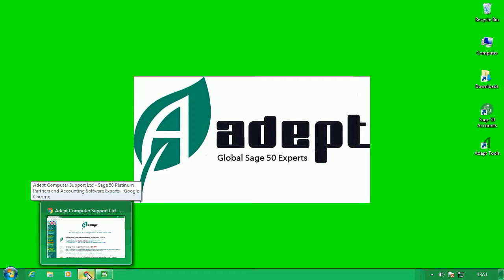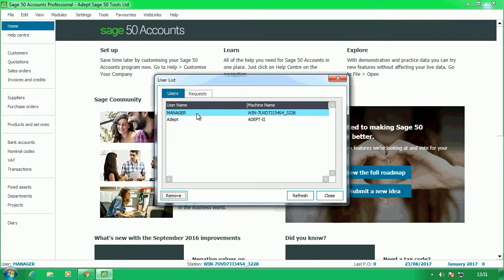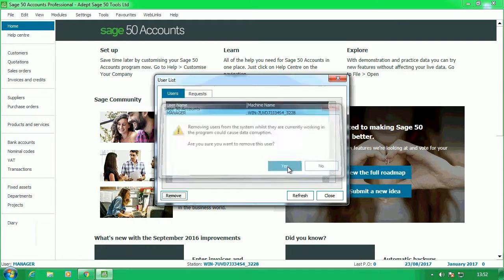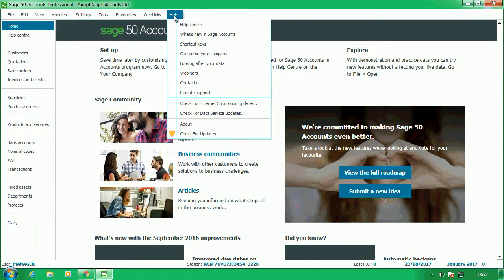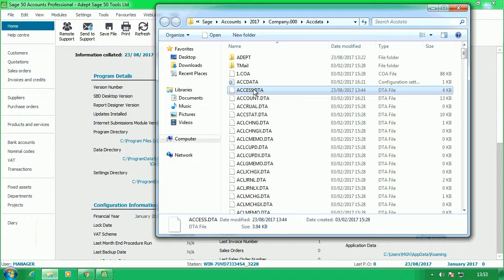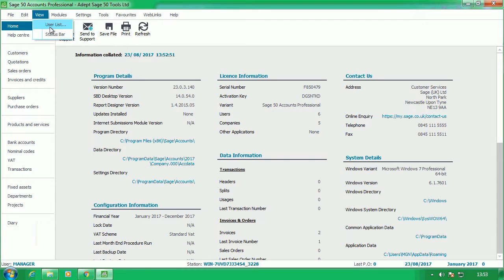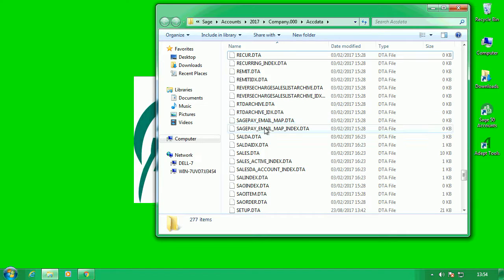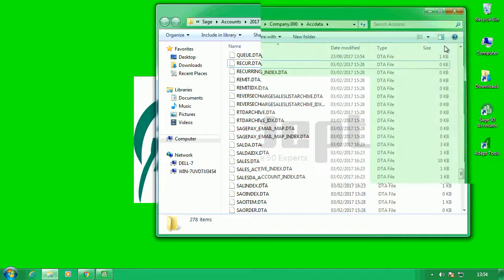13 How to resolve Login Issues with Sage 50, Adept Tools and Human Users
This video shows you how to resolve Login Issues with Sage 50, Adept Tools and Human Users as Sage has a bad habit of locking users in. There are two ways of resolving this and with the the second you must NEVER EVER delete any other files from this folder and always make sure every install of Sage & Adept Tools has been closed.